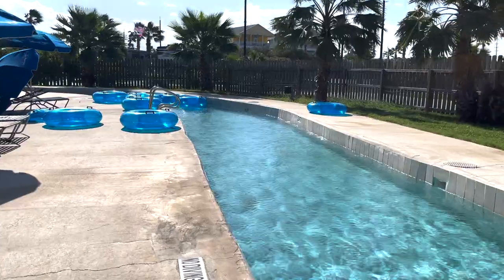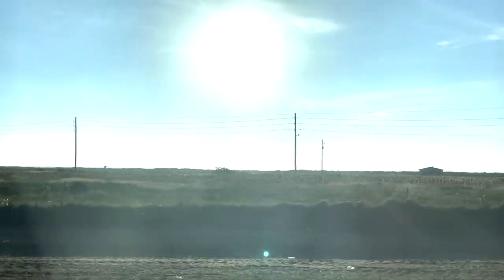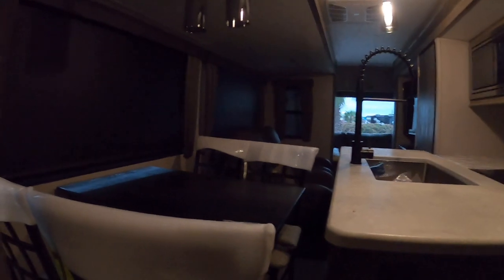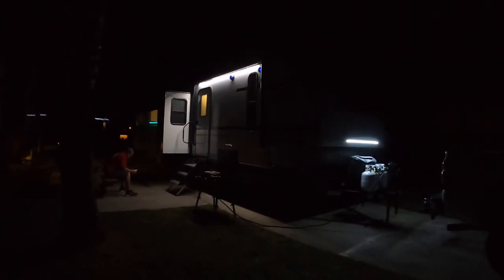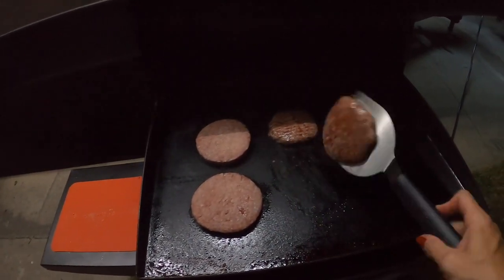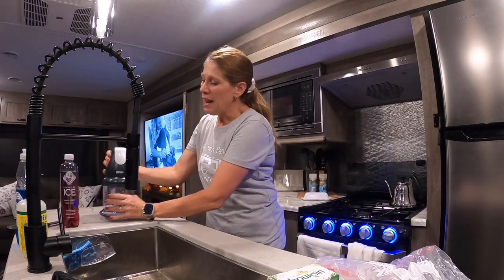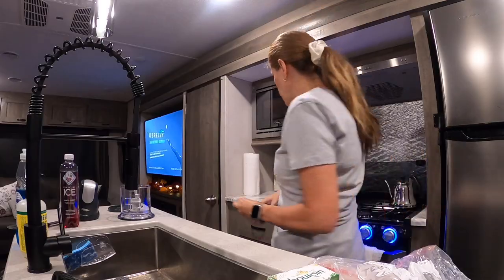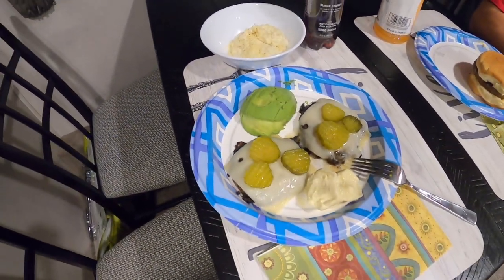Galveston Jamaica Beach RV Vlog 1 | It's ALREADY BROKEN | Dinner in Camper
In this vlog we will drive to Galveston and get the RV set up for a nice weekend on Jamaica beach at the Jamaica Beach RV Resort!  We will try our our new Verizon Jet Pack with my brand new iPhone 12 Pro Max!  FINALLY!

Blackstone
Mixing Bowl Set
Cutting boards
Grill tools
License Plates
Butcherbox (Current deal- $15 off 1st box)
Home Ninja
Verizon Jet Pack
 **We have the Unlimited Plan - Device is $200.00 and our monthly fee is $10 for an unlimited plan but Verizon can slow your speeds during busy times AFTER 30 GB of LTE or 60 GB of 5G. It is plenty fast! Love it! ( we paid for the device and the plan)
iPhone 12 pro max

Makeup/clothing
Eye makeup
Lipstick Tender beige
Foundation: 2 pumps of with 1/2 pump
Current Fav - Eyeshadow The Sophisticate (not wearing)
always fav - Eyeshadow topper ( not wearing)

Music featured is via a paid subscription to Epidemic Sounds!